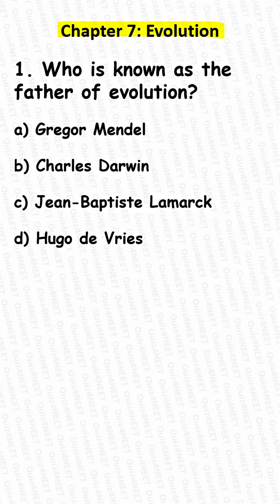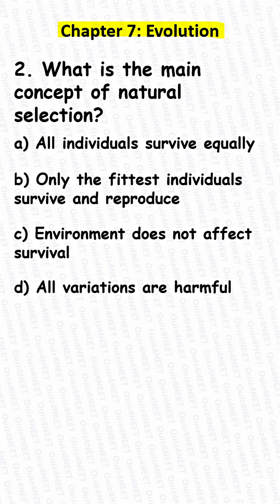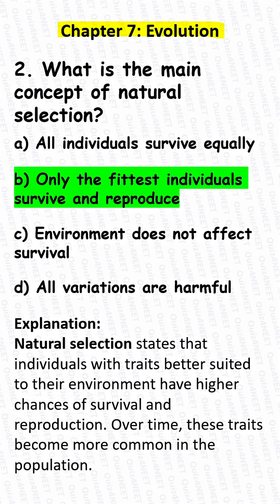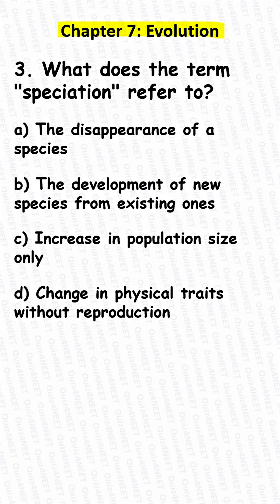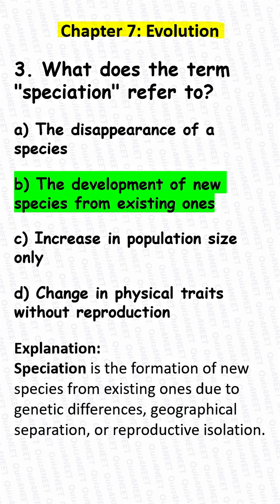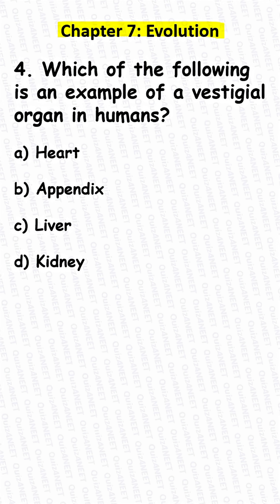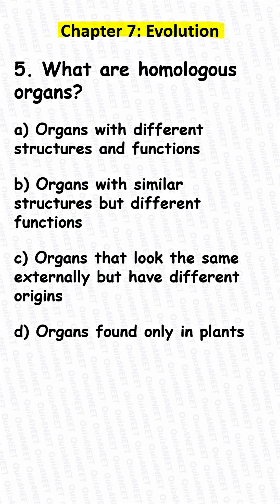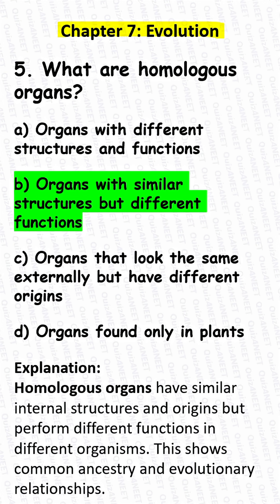🌍 Origin of Life Explained | Evolution Journey Begins | NEET Focus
Step into the story of life’s beginnings! Understand the origin of life on Earth, from simple molecules to complex organisms. This video simplifies prebiotic chemistry, early cell formation, and how life emerged naturally — a must-watch for NEET aspirants who want rock-solid fundamentals in evolution.